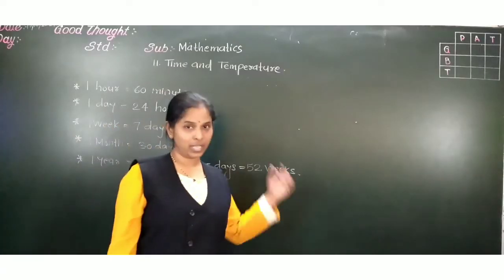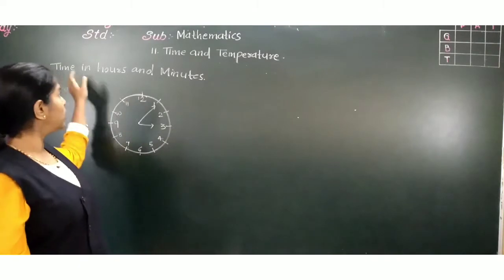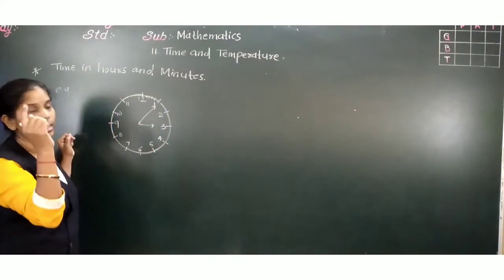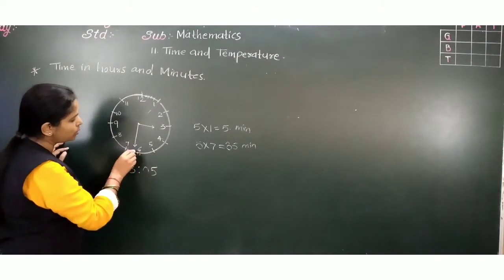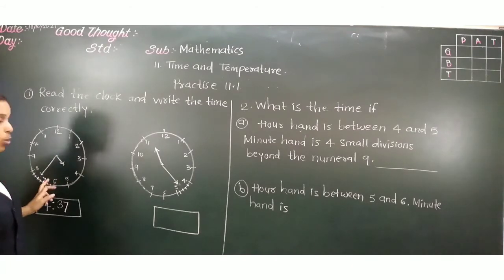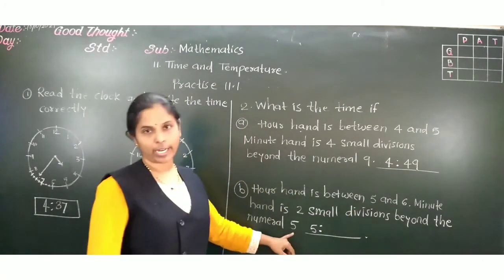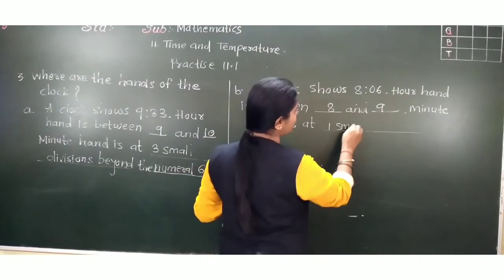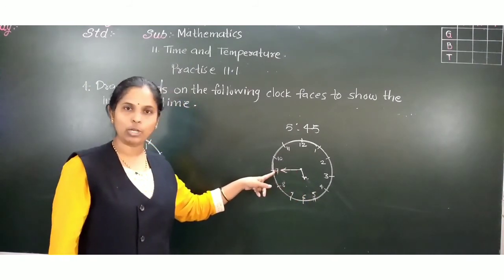11.Time and Temperature Part 1